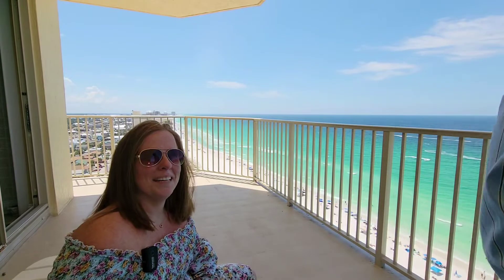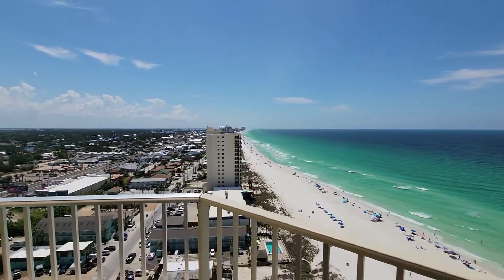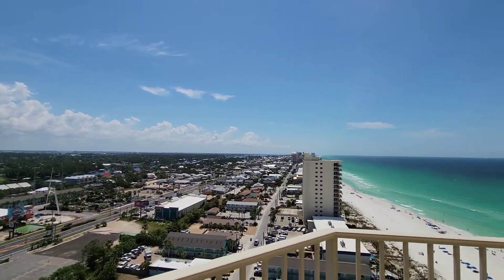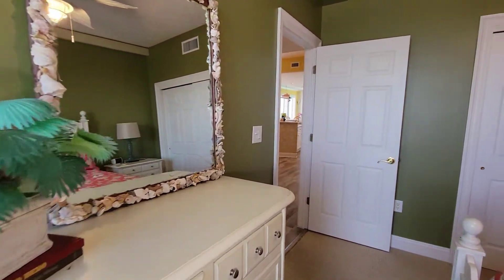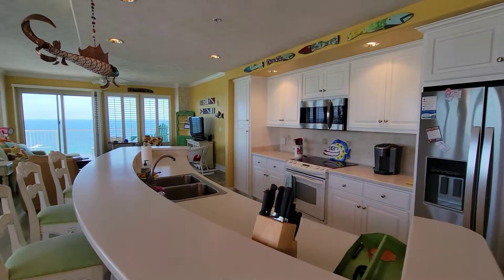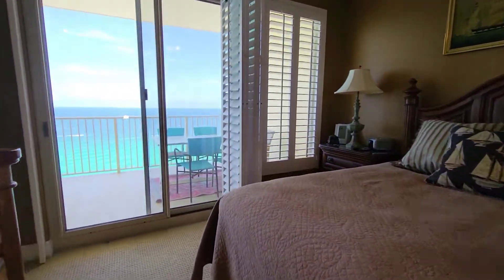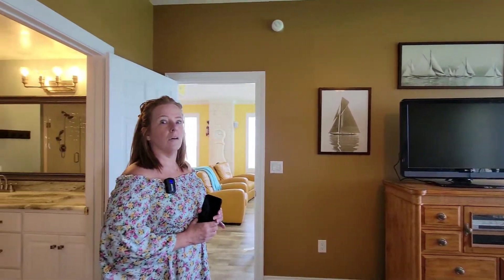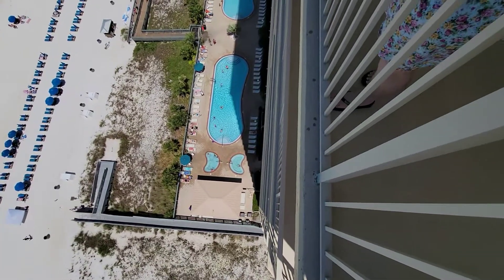Gulf Crest 1801 Condo Tour - 8715 Surf Dr Unit 1801, Panama City Beach, FL, 32408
Gulf Crest 1801 Condo Tour - 8715 Surf Dr Unit 1801, Panama City Beach, FL, 32408 | Buyer agent preview.

At the time of this video, the listing was held with Courtney V Harris with Century 21 Blue Marlin Pelican. Buyer's agent video shot with listing broker's permission.

Social

726 Thomas Dr, Panama City Beach, Florida 32408

About

Our Team Members:
Alice de La Penha, CRS, CLHMS, PSA, MRP, GRI®
Libby Sipple, 1st Lady of Real Estate